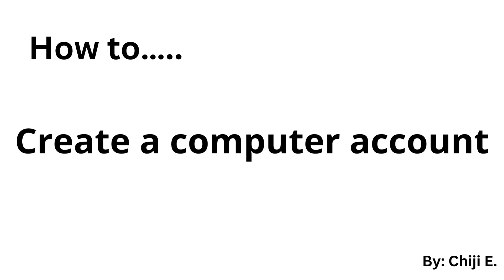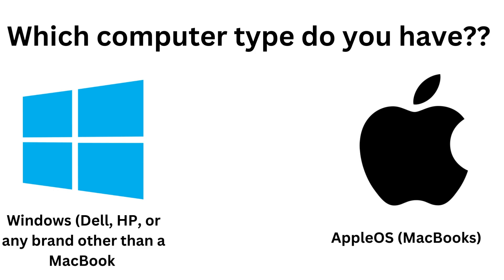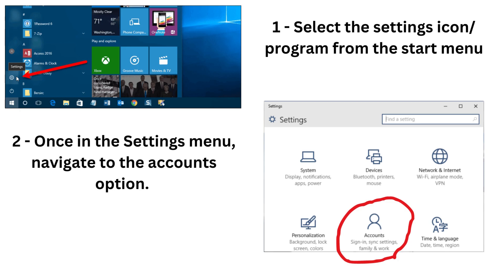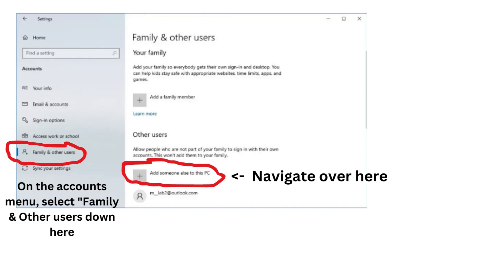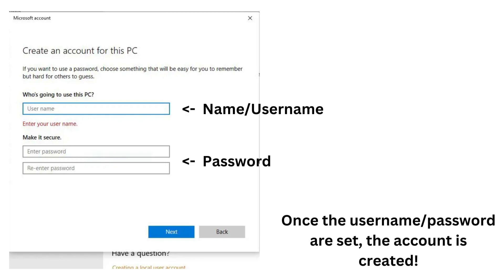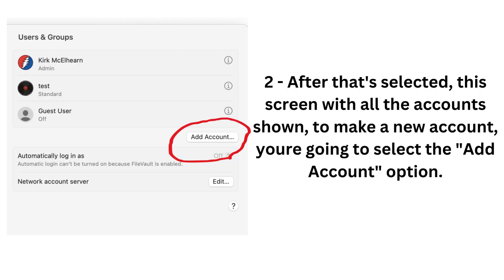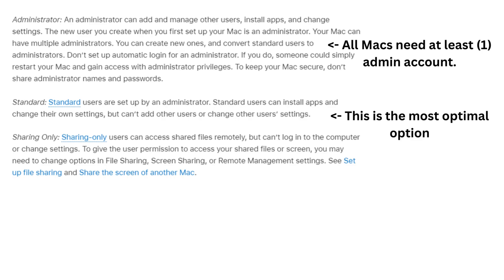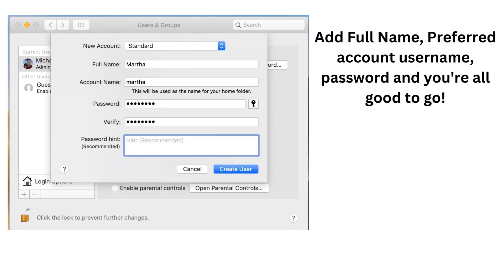How to Create a Computer Account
Mentor Chiji covers how to create an account for your computer.